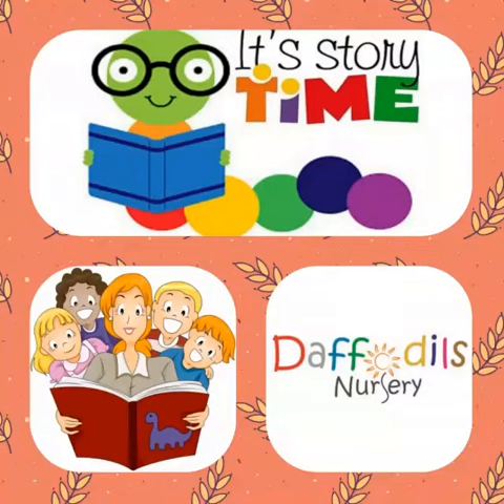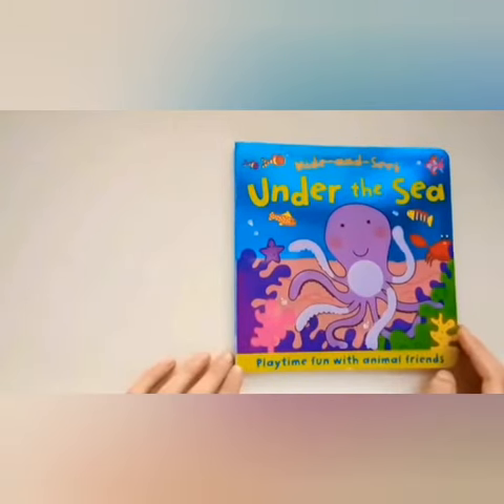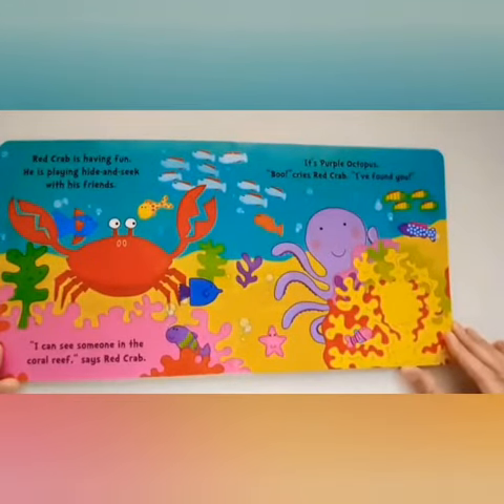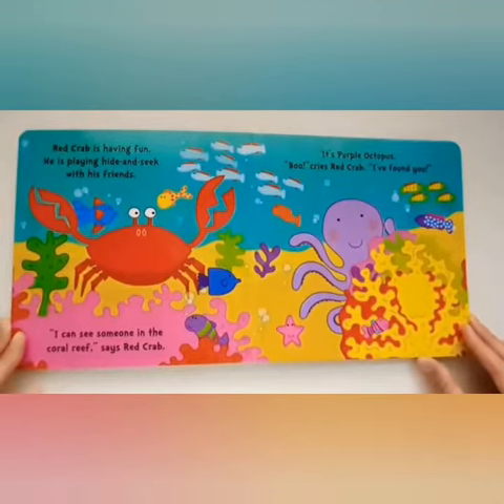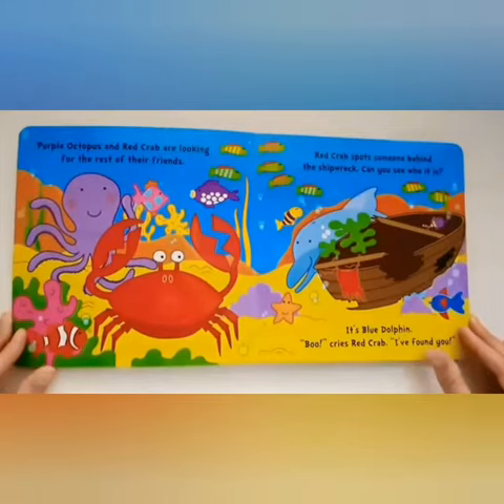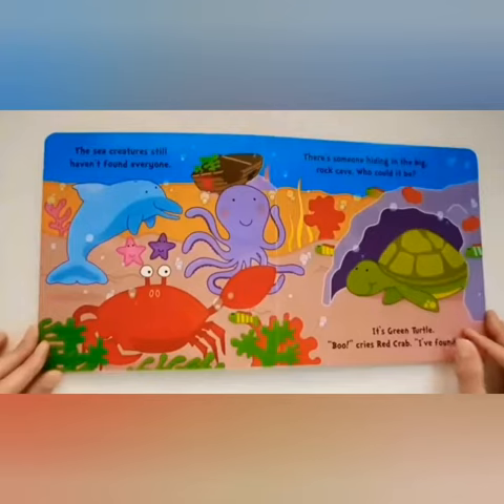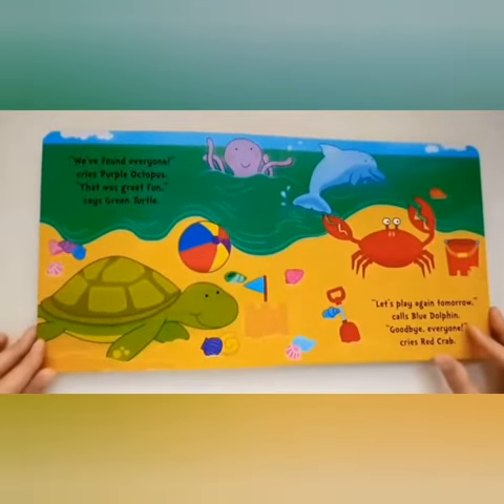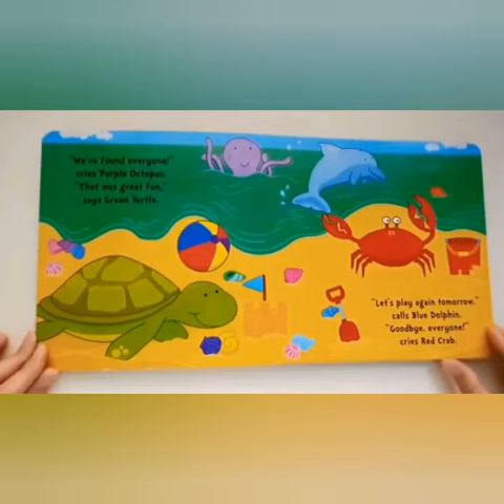Hide and Seek Under the Sea Storytime